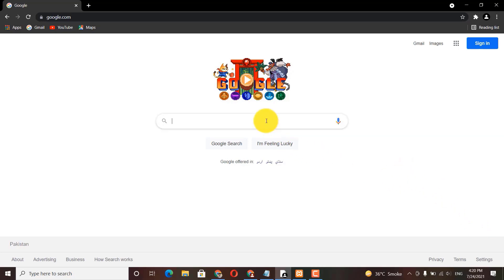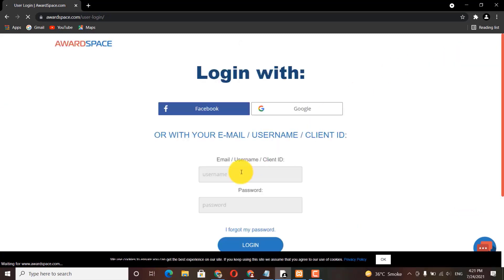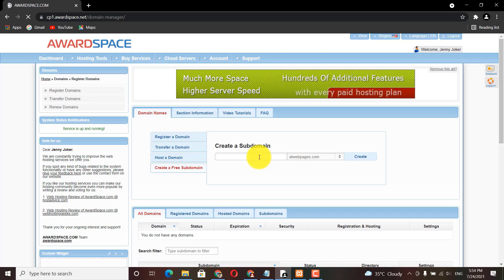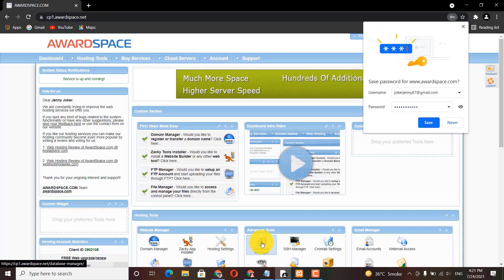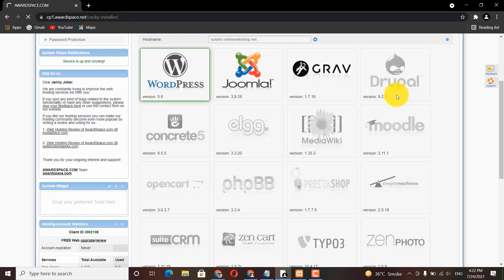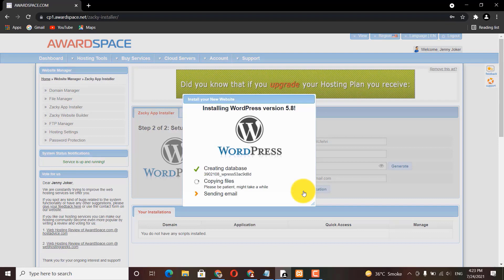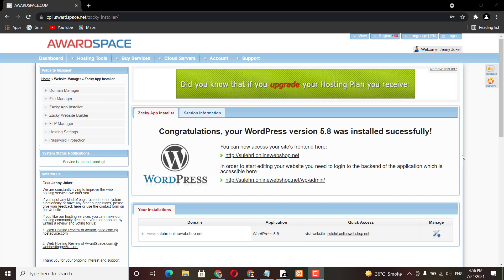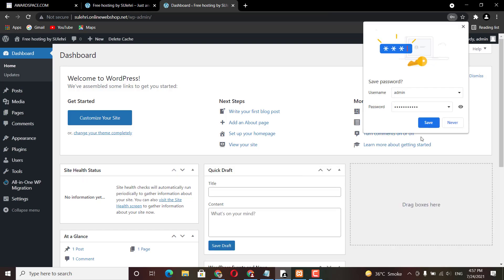how to get unlimited free hosting for lifetime install WordPress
In this Video I will show you how can you get free hosting and domain for your wordpress website the complete guide about installation of wordpress. I explained in the video how can you get free 3 sub domains for your wordpress website.

Wordpress Hosting Free Get Through Cpanel and I will show you which installer you should use for your site you can install all other apps to.best live wordpress installation cpanel. Its Live Installation wordpress tutorial 2021. best guide.

00:00 introduction
00:27 create account
01:08 get free domain
02:08 go Cpanel follow step to install wordpress
04:20 login to your wordpress dashboard

best live wordpress installation steps
How To Get Free Hosting For Wordpress
best live wordpress installation app
best live wordpress installation cpanel
Production Credits: AR Sulehri
Edited by: AR Sulehri
Produced by: AR Sulehri
video Title:   how to get unlimited free hosting for lifetime | how to get free domain free hosting

This channel is going to be just for technical VIDEO

*Remember to check our End Screen for more interesting information